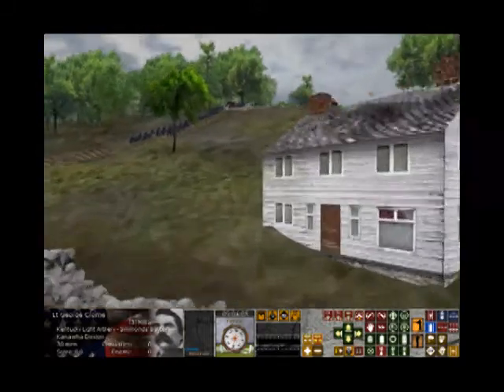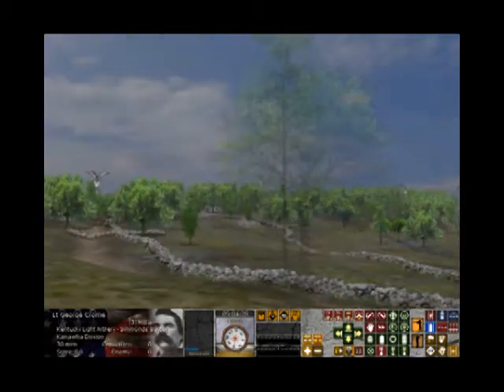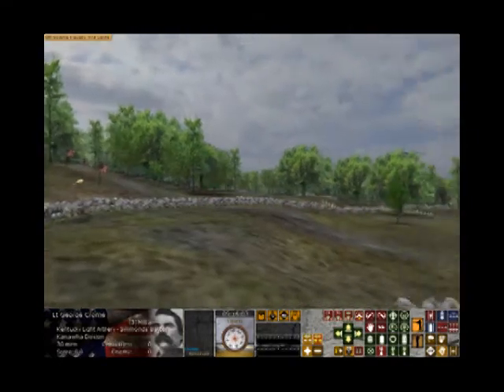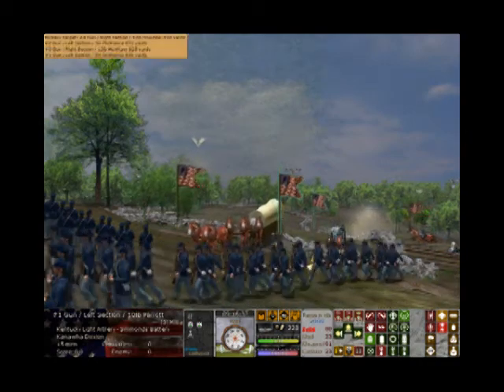The Battle of South Mountain-Fox Gap Part 2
A virtual battlefield walk of the Battle for Fox Gap of 14 September